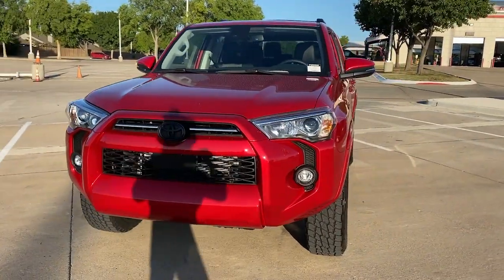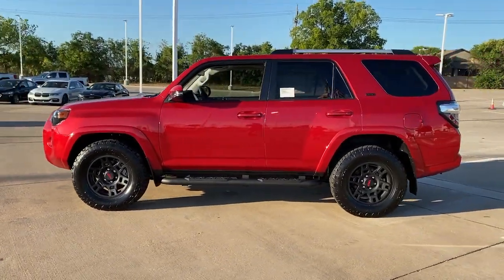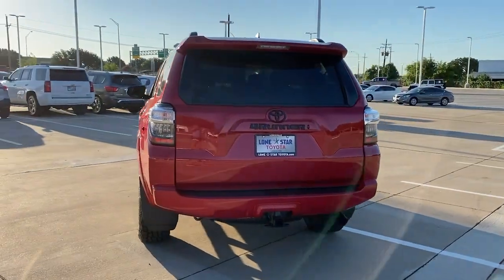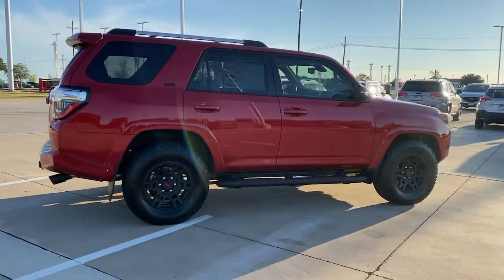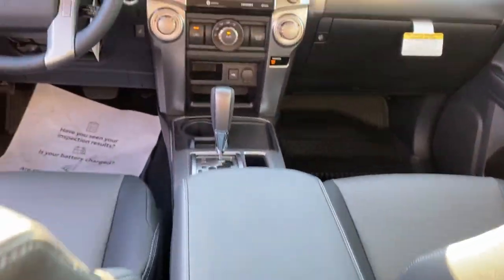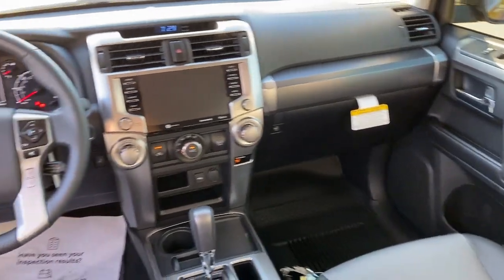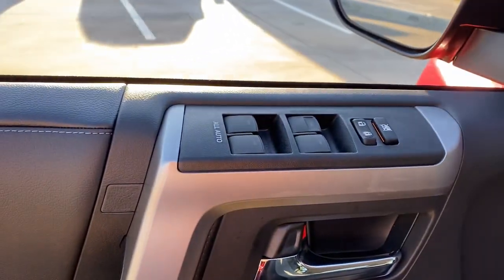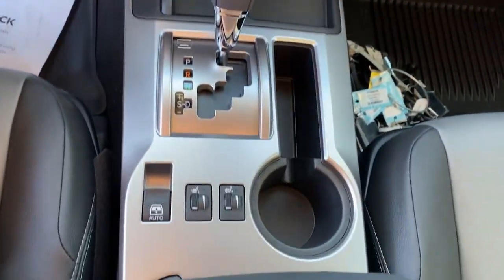2023 Toyota 4Runner Lewisville, Dallas, Carrollton, Richardson, TX P5292939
Barcelona Red Metallic New 2023 Toyota 4Runner SR5 Premium available in 1547 S. Stemmons Freeway, Lewisville, Texas at Lone Star Toyota. Servicing the Lewisville, Dallas, Carrolton, Richardson, TX. area.

1547 S. Stemmons Fwy

Red 2023 Toyota 4Runner SR5 Premium RWD 5-Speed with ECT 4.0L V6 DOHC 24VbrbrRecent Arrival!